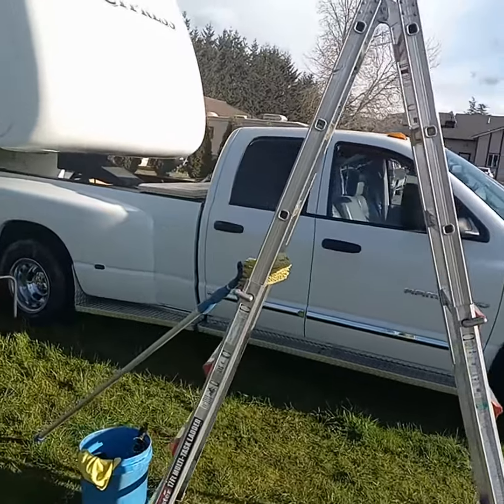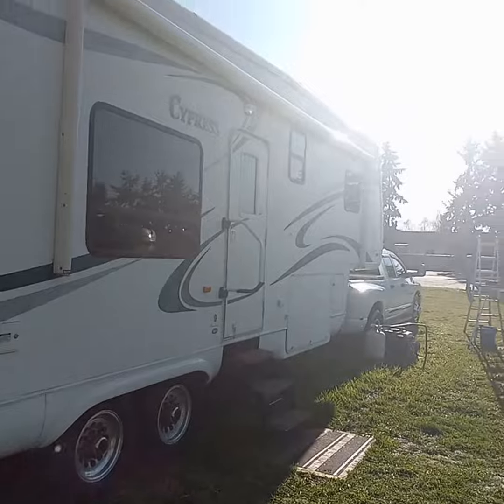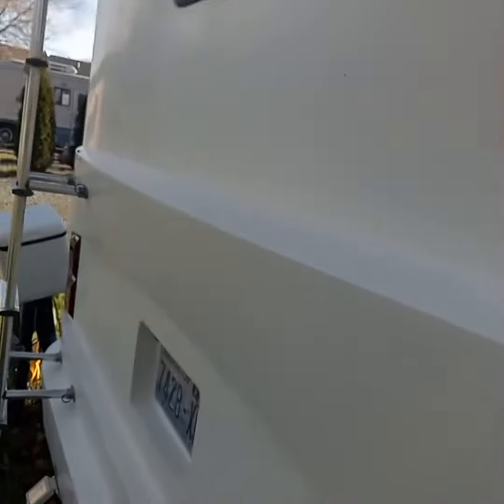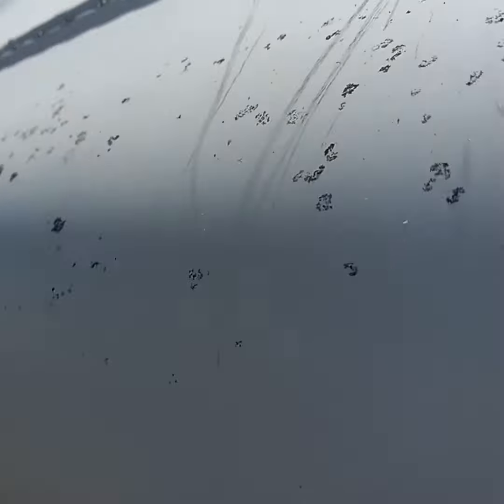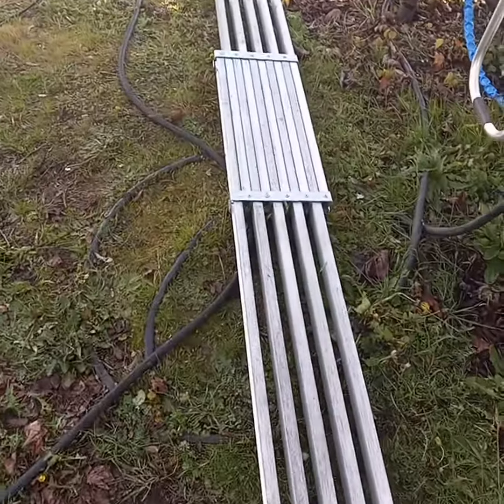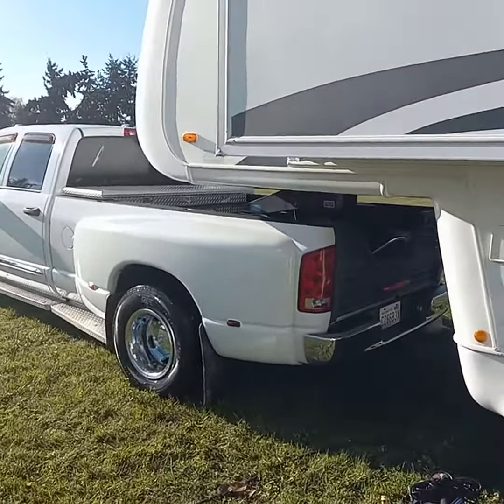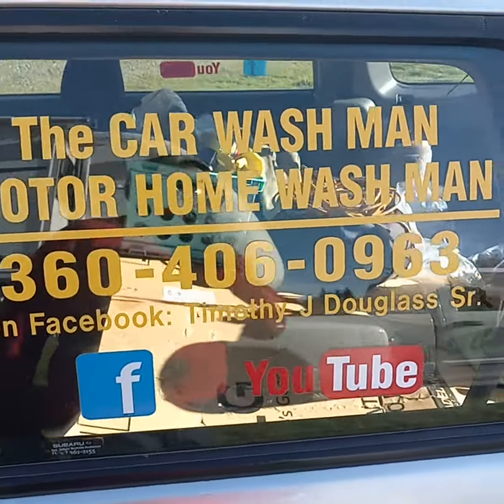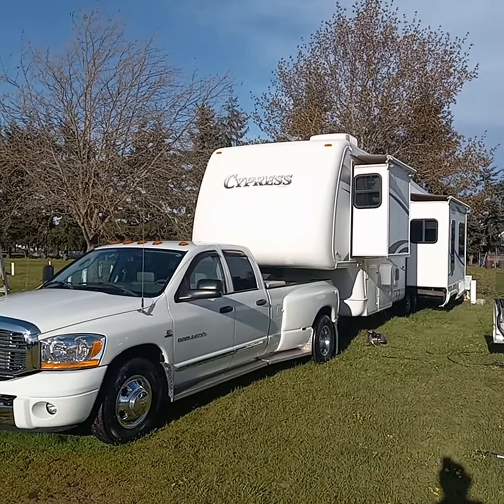Port Angeles-Sequim WA Mobile Detailing Service - The CAR / MOTOR HOME WASH MAN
SHARE THIS SERVICE WITH A FRIEND
A Great Gift.

AND

Trunk Vacuumed

Carpet and Seat Shampoos 29. and up.

,,,,,,,,,,,,,,,,,,,,,,,,,,,,,,,,,,,,,,,,,,,,,,,,,Cars 150.

99. And Up
,,,,,,,,,,,,,,,,,,,,,,,,,,,,,,,,,5th Wheel and Motorhome Services,,,,,,,,,,,,,,,,,,,,,,,,,,,,,,,,,,

ALSO MOTOR HOME INTERIOR CLEANING SERVICES by
Faithful Angel House Cleaning Services ▫
(New Construction House Cleaning)